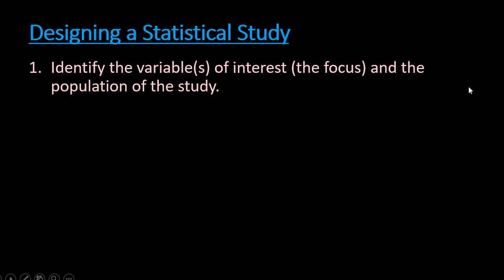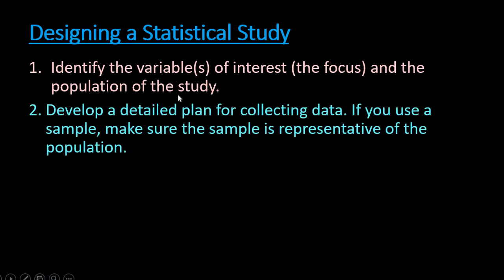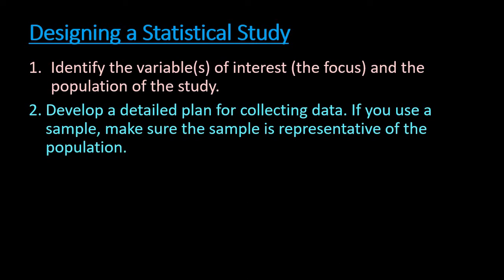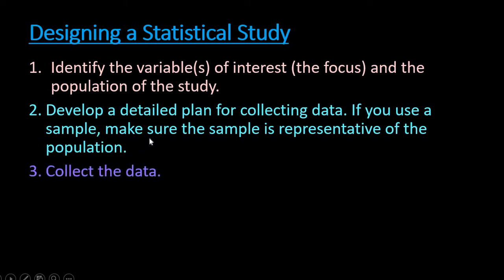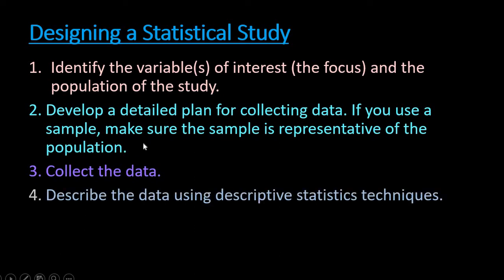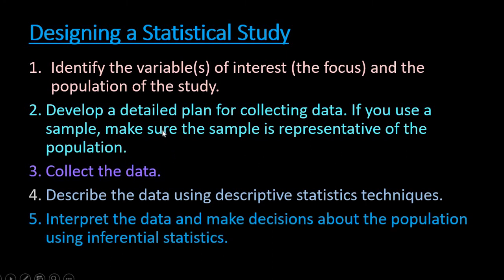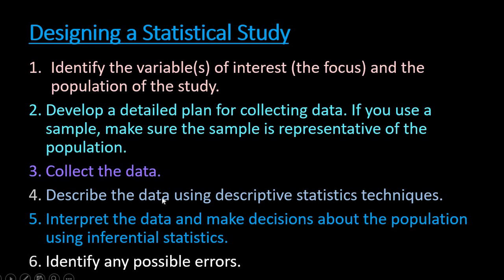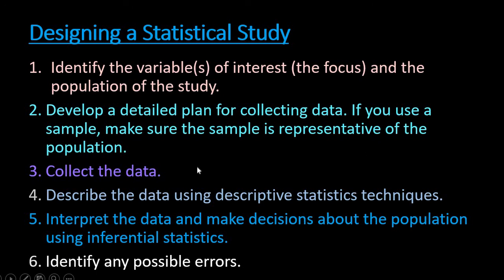Designing a Statistical Study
This video is just a brief introductory video into elements that are important in designing a statistical study.  It is important that if you are using a sample that your sample is representative of the population.